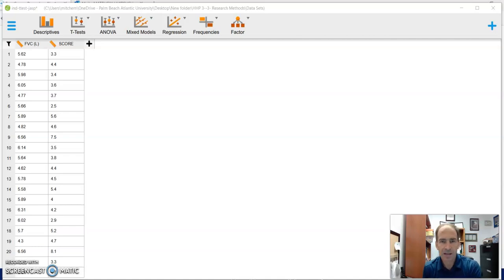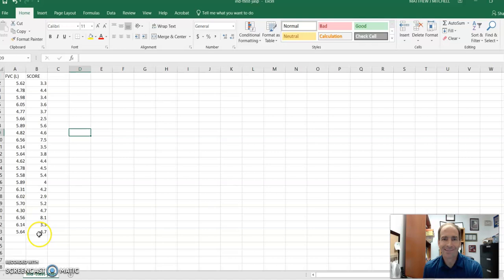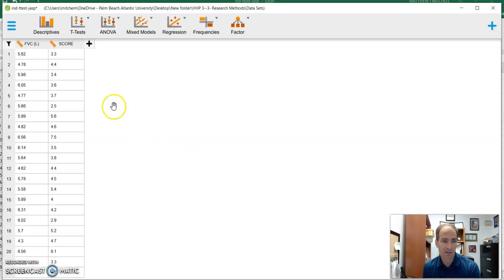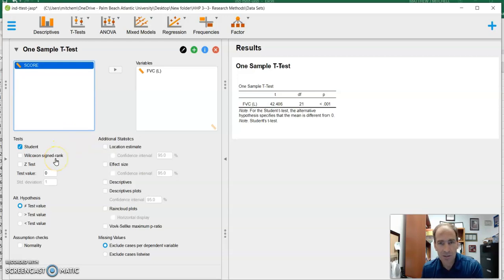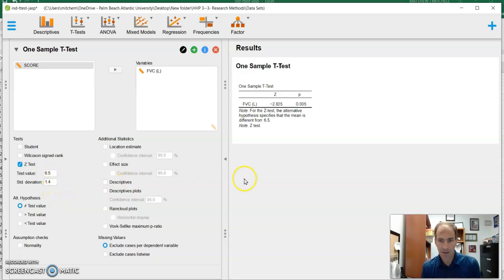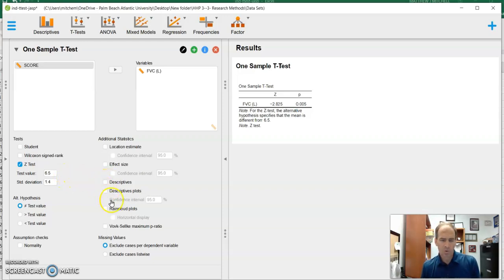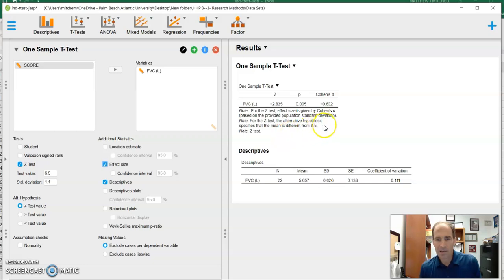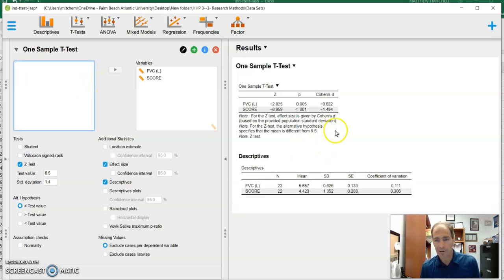One Sample Z Test Using JASP